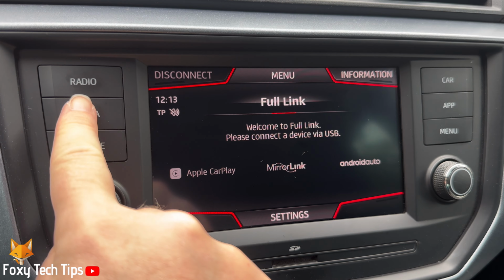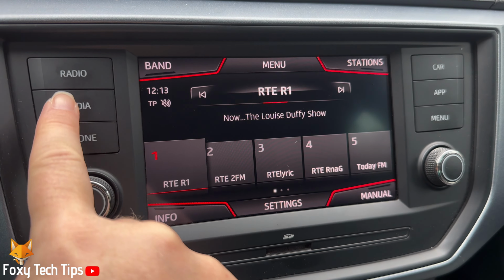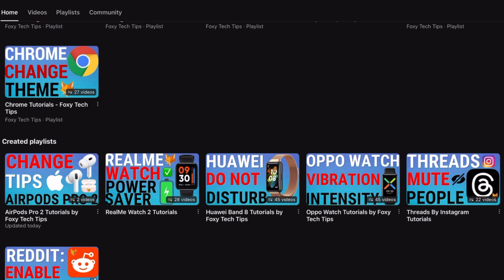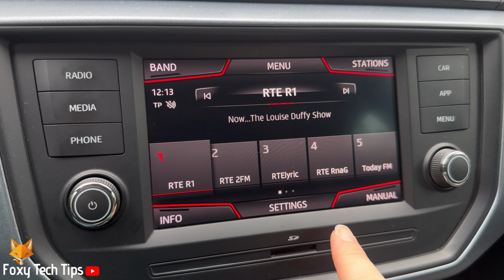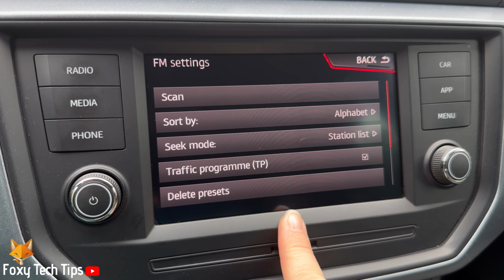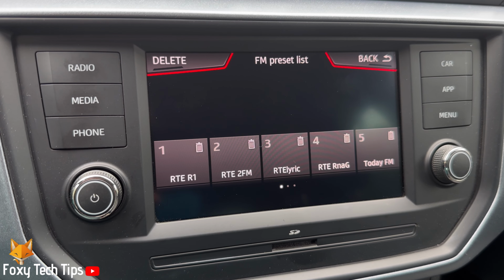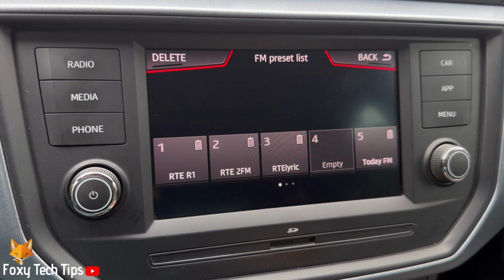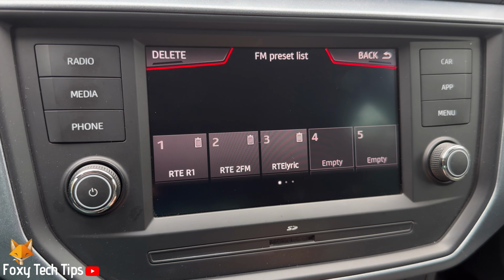Seat Arona: Delete Radio Presets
Easy to follow tutorial on deleting radio presets on the Seat Arona. Follow the steps to learn how to delete radio presets on the Seat Arona infotainment system.

Steps:

Tap the radio button to the left of the infotainment screen.

Then tap ‘settings’ at the bottom of the screen.

Tap ‘delete presets’.

Now tap on the channel preset that you would like to delete.

Tap ‘delete’ on the popup.

That preset will now be deleted.